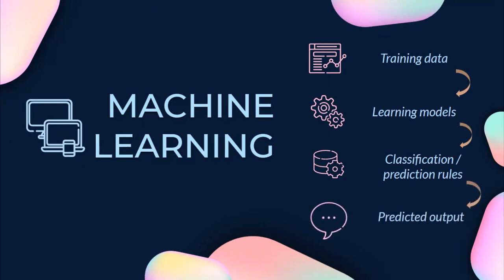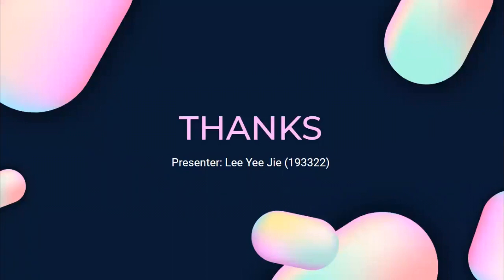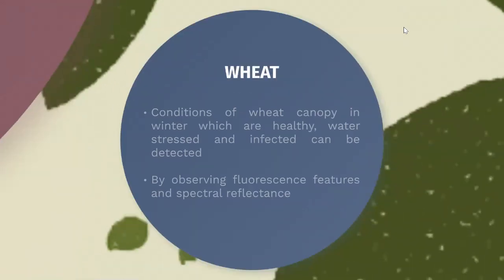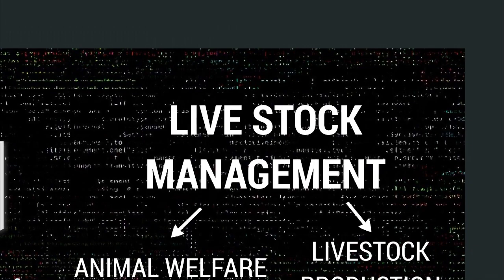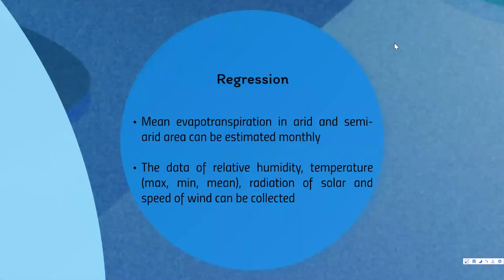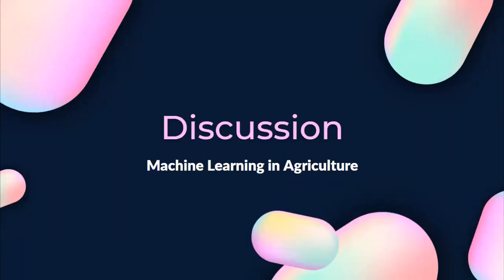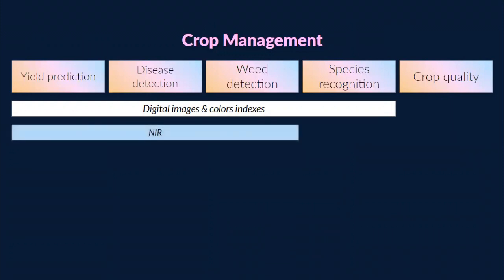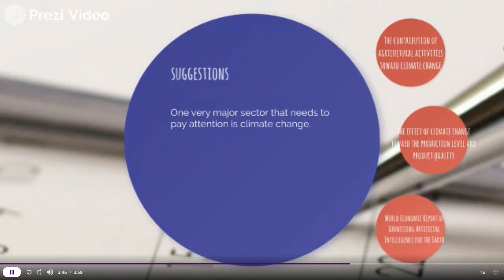Group 3 : Machine Learning in Agriculture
Agriculture is one of the major food supplies of humans. Alongside with the expansion of human population, agricultural system has been pressured to increase the production to cater human needs. Machine learning has been introduced since decades. People are now incorporating machine learning into agriculture which unleashing many possibilities for agricultural development. In this video, we are introducing a few agricultural sectors that incorporate machine learning in their processes.